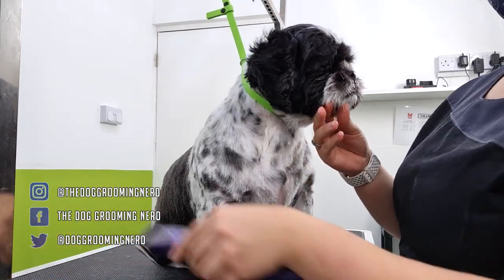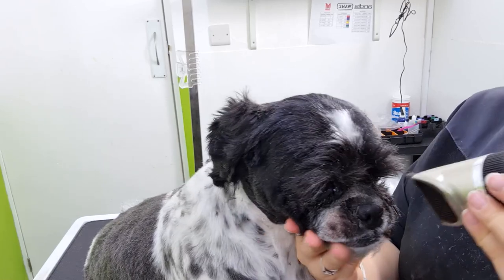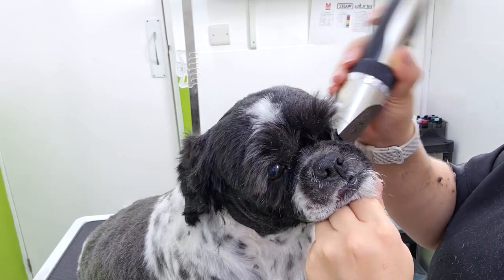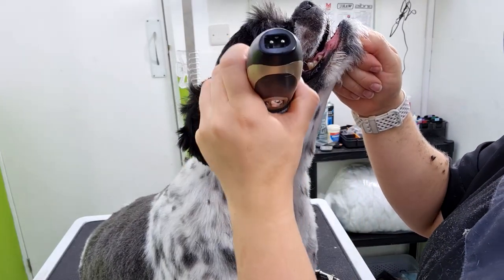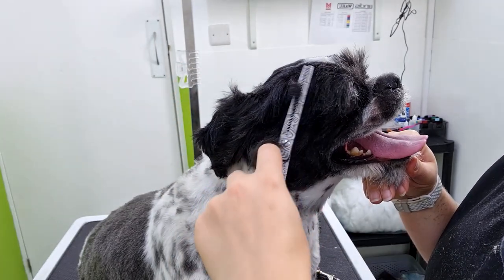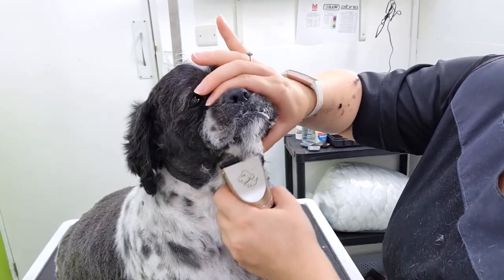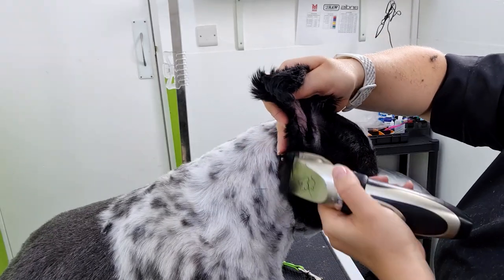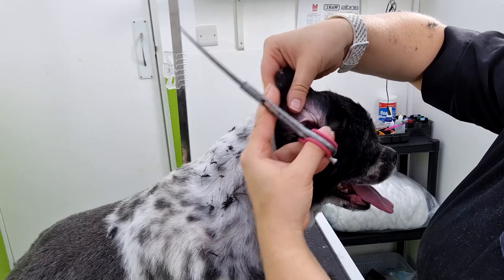How to trim a clean Shih Tzu face - Dog grooming tutorial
Hi all, and welcome to The Dog Grooming Nerd!

Today's video walks you through how to achieve a clean finish on a short Shih Tzu face. This style is easily adapted to any other breed of dog, if you have an owner requesting a clean face or you need to take the face short due to matting. Shih Tzus look very cute in this style, and I love doing it!

SHOP MY GO-TO PRODUCTS (both salon and filming)!